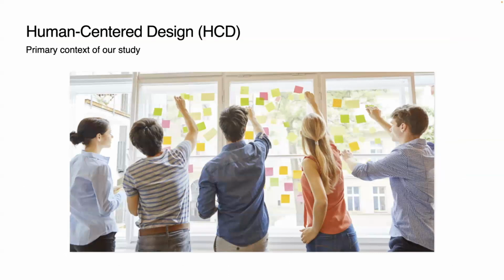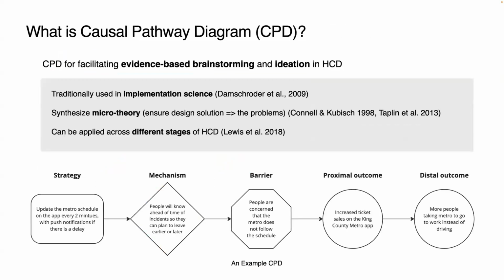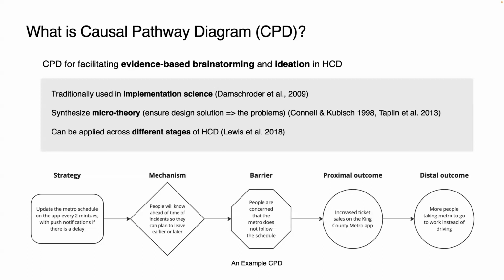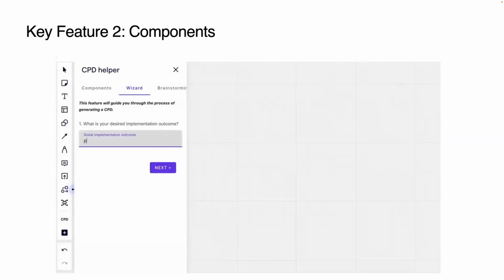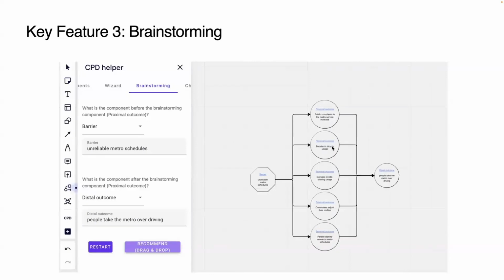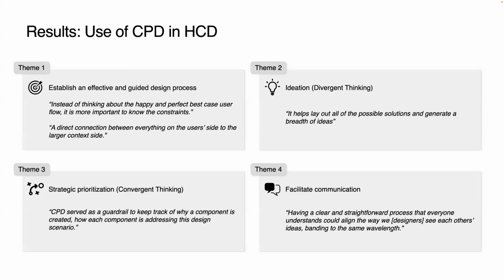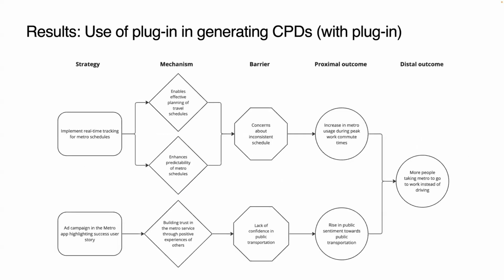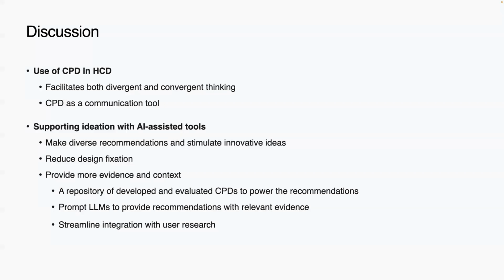AI-Assisted Causal Pathway Diagram for Human-Centered Design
Ruican Zhong, Donghoon Shin, Rosemary Meza, Predrag Klasnja, Lucas Colusso, Gary Hsieh

Session: AI and Interaction Design

This paper explores the integration of causal pathway diagrams (CPD) into human-centered design (HCD), investigating how these diagrams can enhance the early stages of the design process. A dedicated CPD plugin for the online collaborative whiteboard platform Miro was developed to streamline diagram creation and offer real-time AI-driven guidance. Through a user study with designers ($N=20$), we found that CPD's branching and its emphasis on causal connections supported both divergent and convergent processes during design. CPD can also facilitate communication among stakeholders. Additionally, we found our plugin significantly reduces designers' cognitive workload and increases their creativity during brainstorming, highlighting the implications of AI-assisted tools in supporting creative work and evidence-based designs.